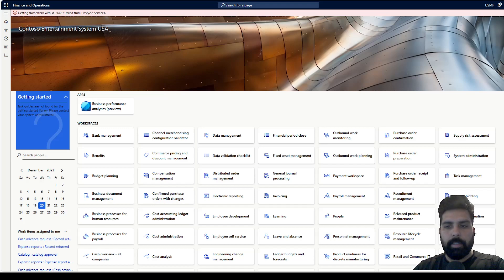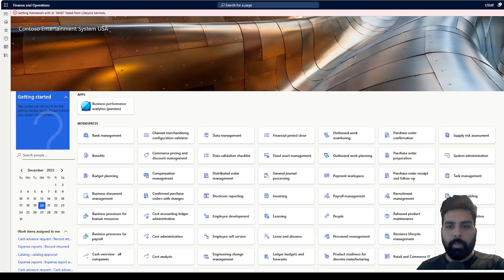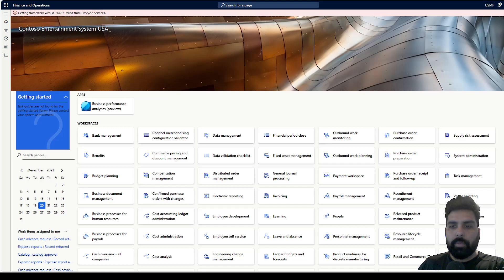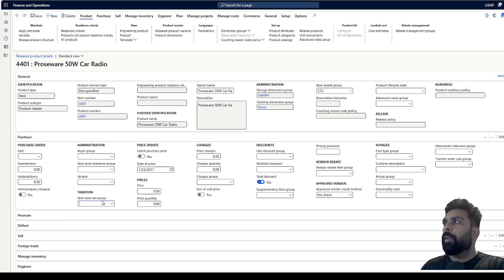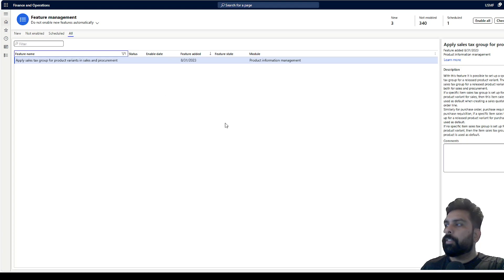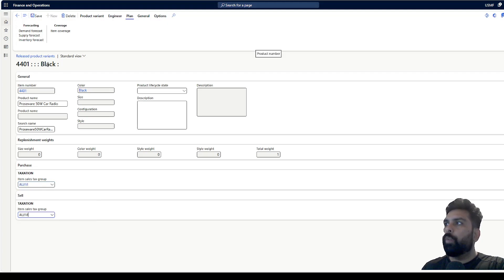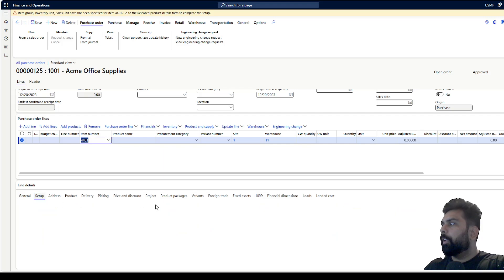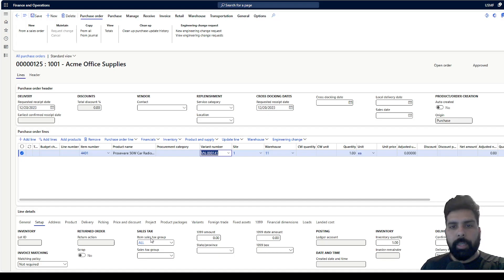[New Feature] Sales tax group at Product variant in Microsoft Dynamics 365 Finance and Operations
Let's kick off the year by exploring a noteworthy feature with potential significance from a taxation standpoint. Now, you have the capability to specify item sales tax information at the variant level.

Prior to this enhancement, the option to default item sales tax groups was available only at the product master level. Imagine a scenario where a product, let's call it P, has variants V1 and V2, each with distinct tax information; previously, it wasn't possible to define separate item sales tax groups for these variants.